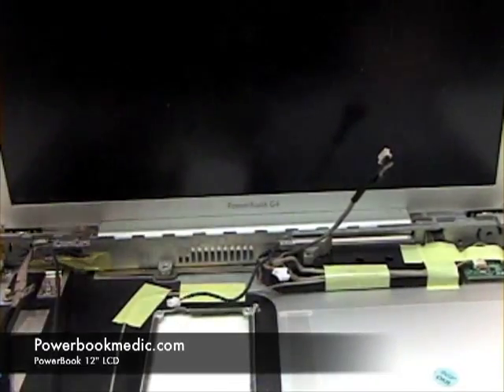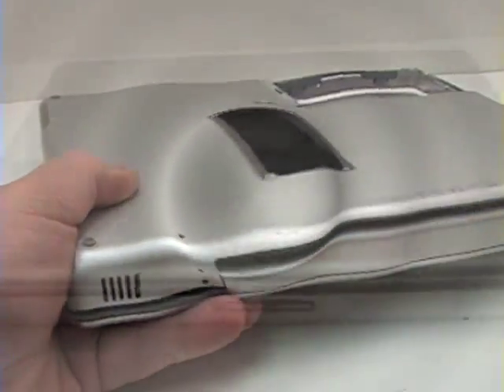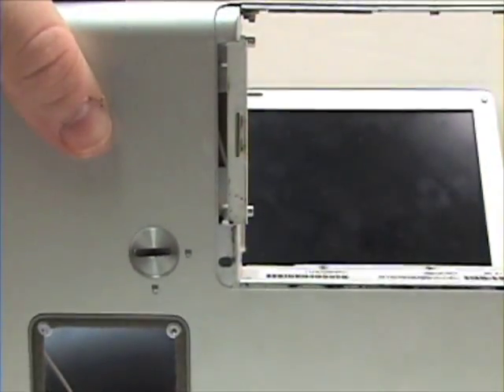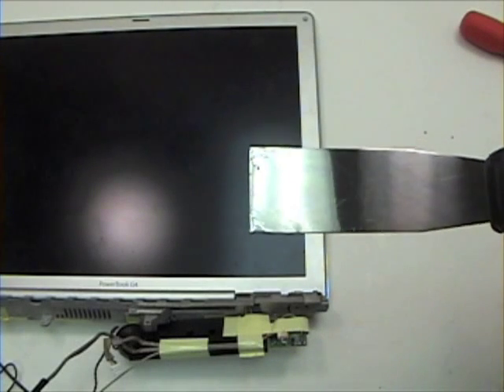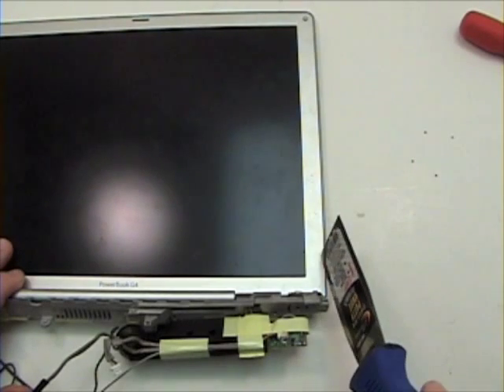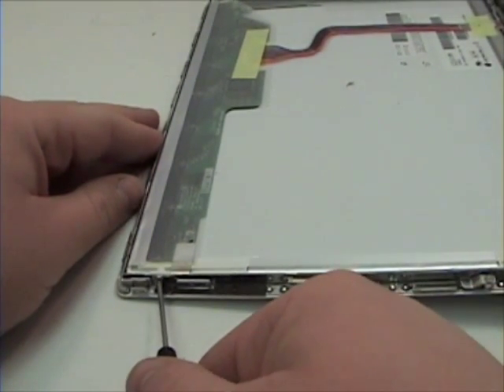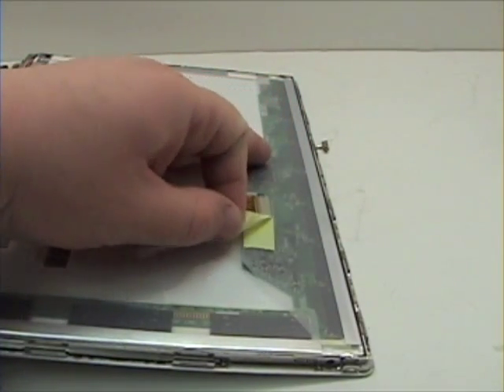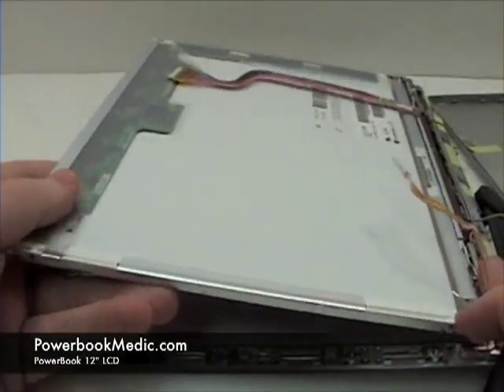Powerbook 12" Repair - LCD Display Screen Removal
A guide on how to remove the Display Screen LCD in a 12" Powerbook. for more repair guides.